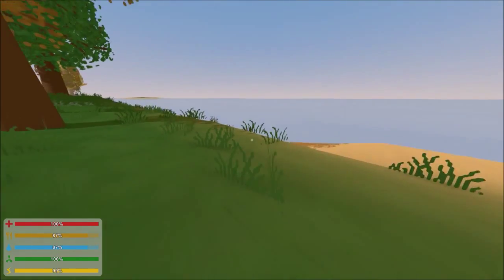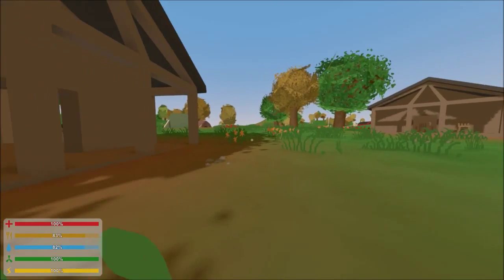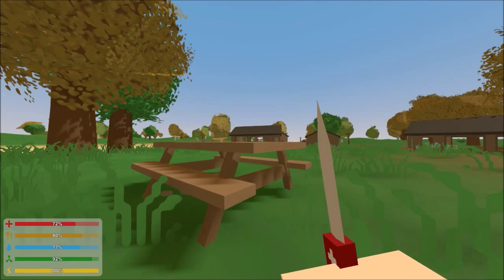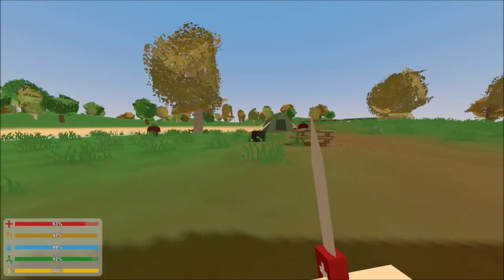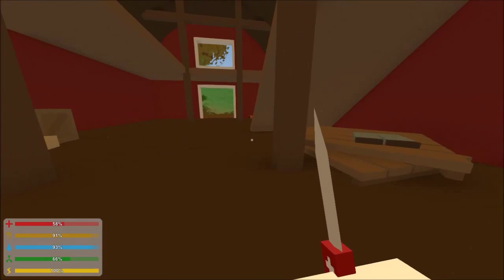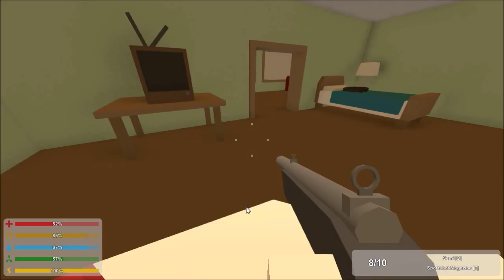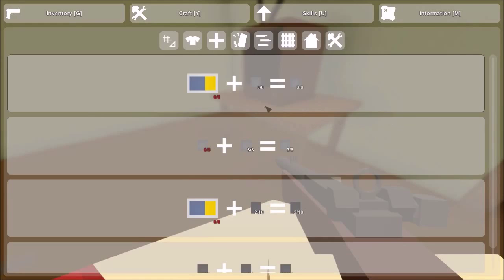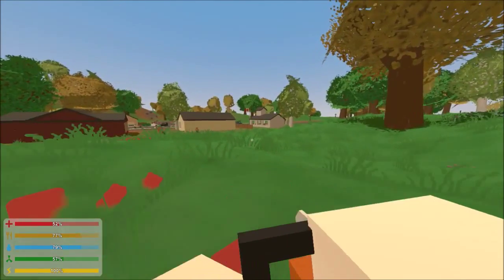Unturned EP:1 starting out